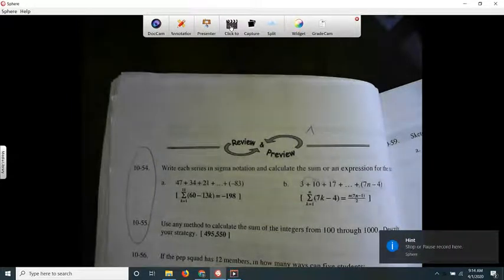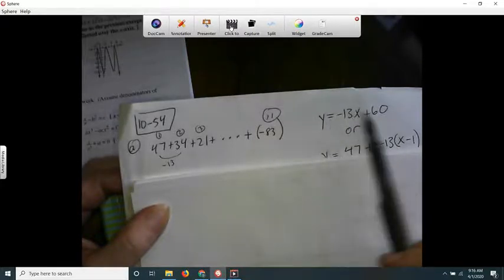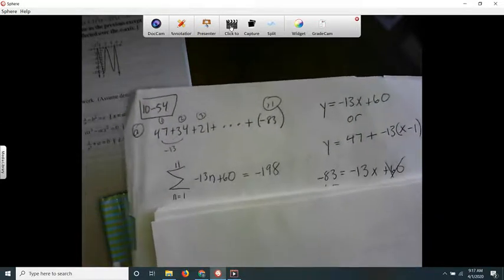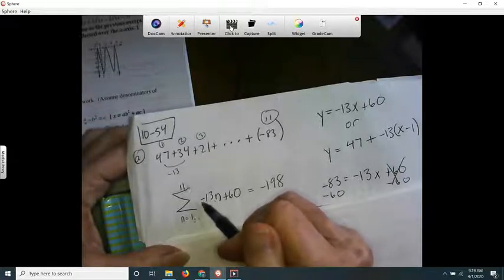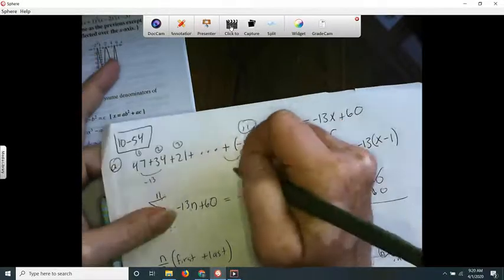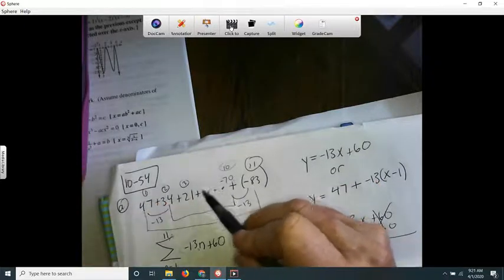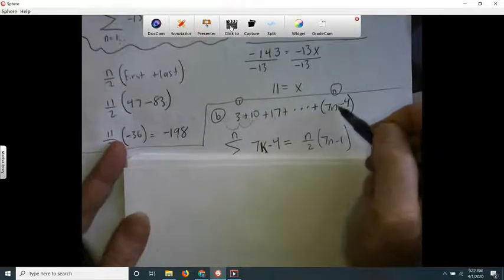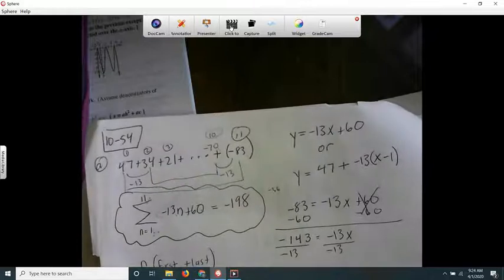Int 3 10-54